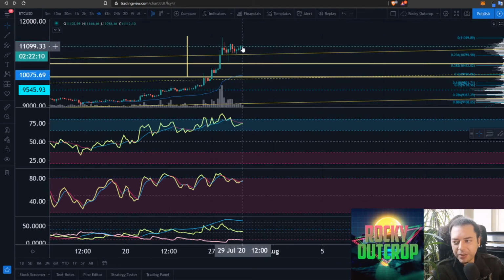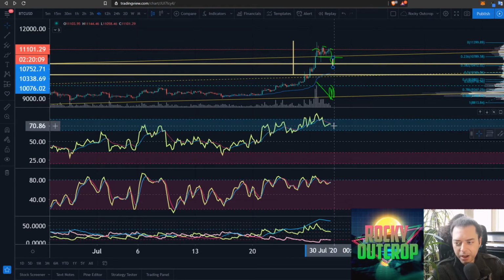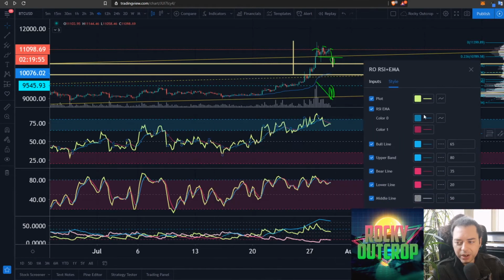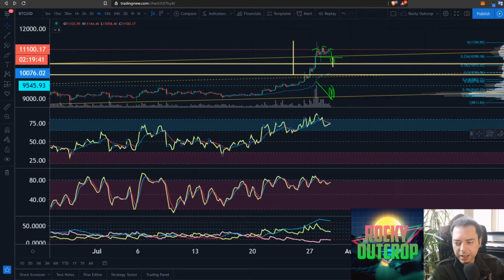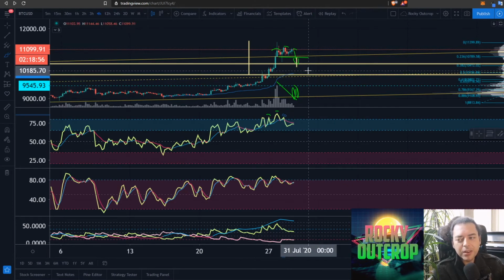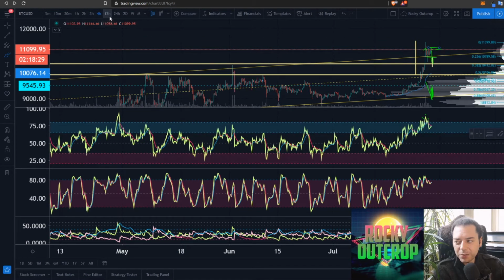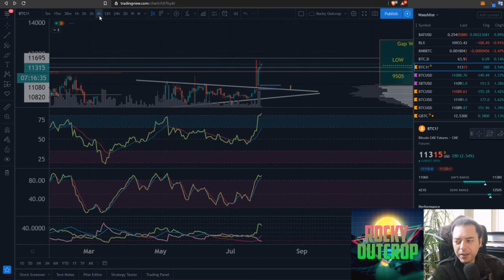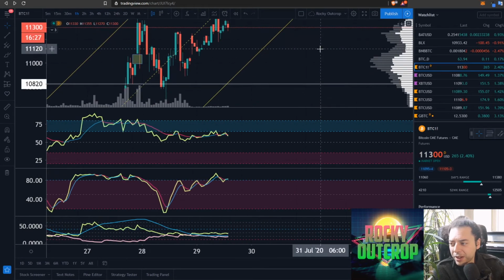This Fomo Coaster has Seat Belts, right? Bitcoin Technical Analysis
Filmed July 29 - Bitcoin Technical Analysis which, in my opinion, is really pretty great. Then some chat about the new memberships option. Its pretty great.

That harmonic pattern was a load of BS / Useful when a pattern fails as much as when it is successful. Up to you how you look at that one.

Join me on Pi - use RockyOutcrop as invitation, minepi.com -

All the usual T.A here looking at Tezos v USD and Tezos v BTC / ETH

All you need to know recorded live with Rocky Outcrop

XTZ is a great coin, has some great benefits and is an ever growing community whether that's stakers, developers or traders and with every day that gets bigger and better. Here we are doing daily T.A as part of the overall picture that makes up a successful coin! Get involved!

Oscillators:
RSI + Ema,
Stochastics
MACD

I'm publishing this video in part to measure the interest in Tezos (XTZ) as a coin/token/crypto etc. If the video gets some likes and comments then I'll be encouraged to do more! Let me know if you'd like any more content on XTZ. Thanks for the background - here's the attribution link - it was a creative commons video - check it out - Cheers to Marius Dorus